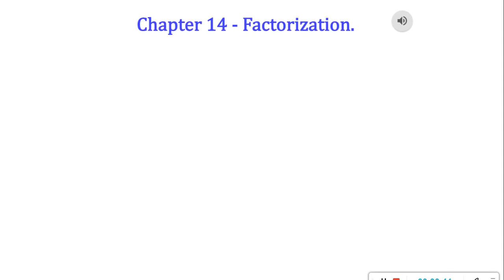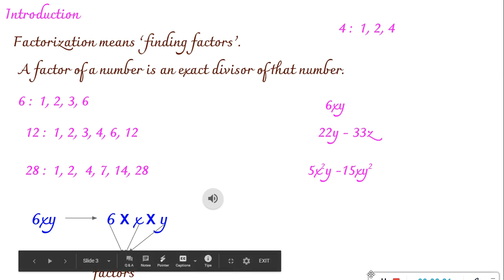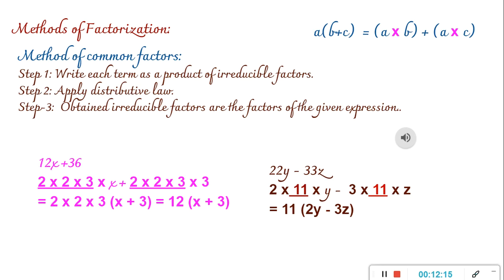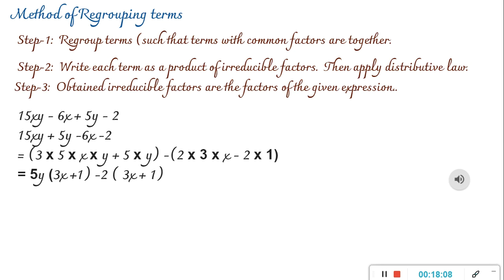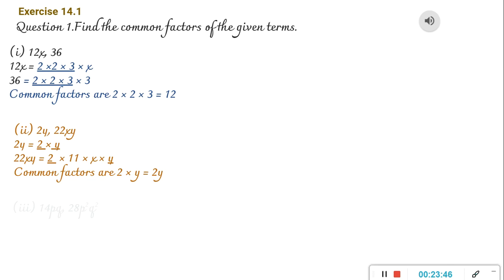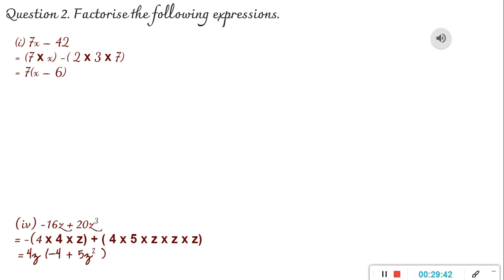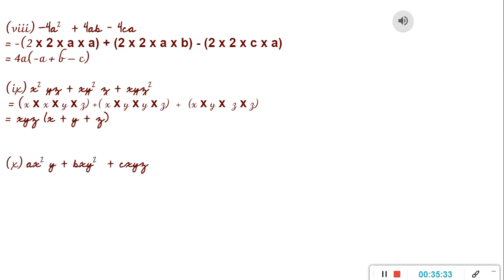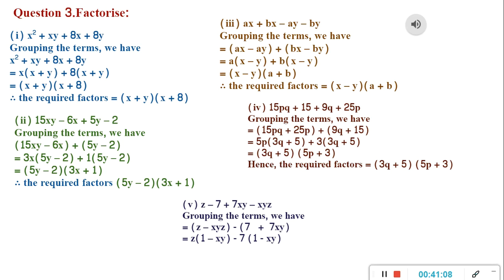Introduction part-1 & Exercise 14.1 | Maths | Eighth | CBSE | NCERT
real numbers
Rational Numbers
Number System
class 10th
Real Numbers
class 10
associative property
commutative property
closure property
pdhai wala
additive inverse
multiplicative identity
additive identity
rational numbers class 8 ex 1.1
rational number
rational numbers